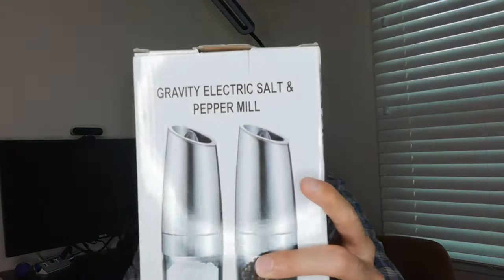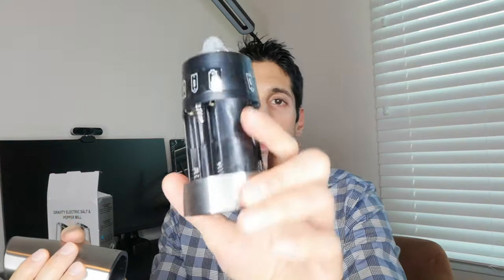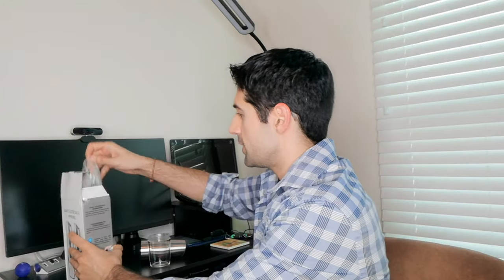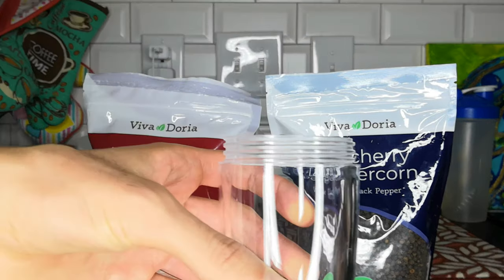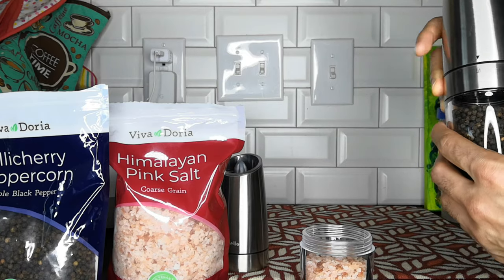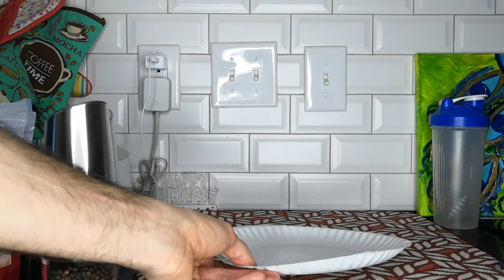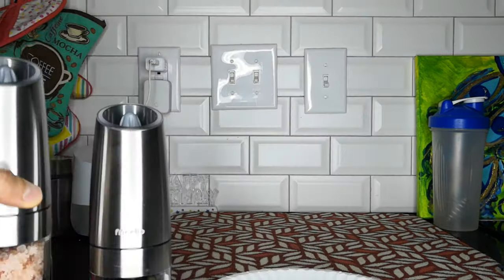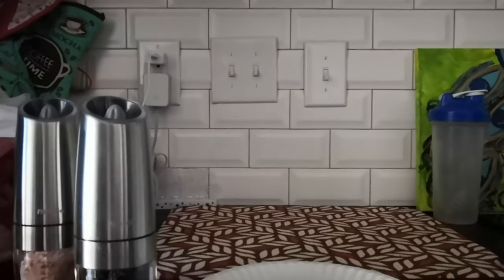Gravity Electric Salt and Pepper Grinders - You Need this Kitchen Tech!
Andy Tech unboxes some cool kitchen tech you want to add to your kitchen.  Find out what you want to add these electric gravity salt and pepper grinders to your kitchen today!  Bonus - find out how they even work in the dark.